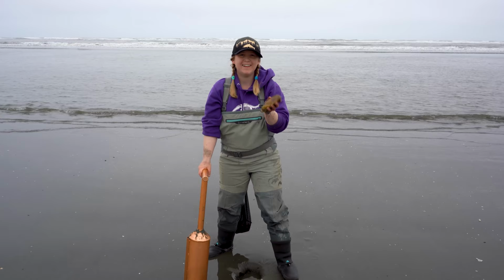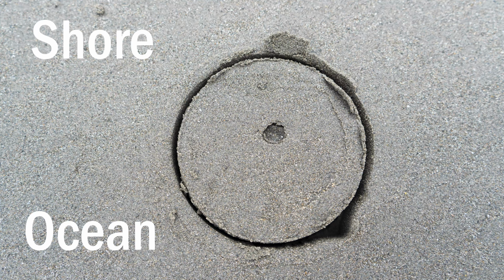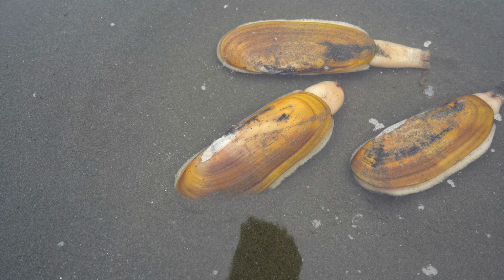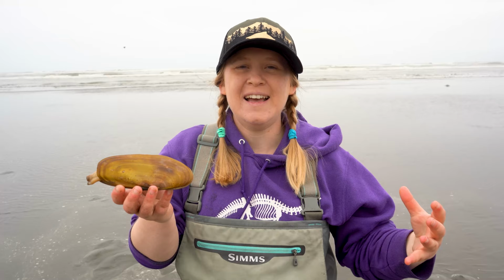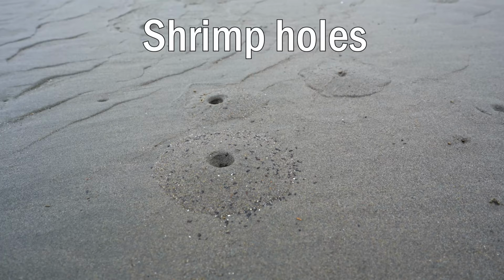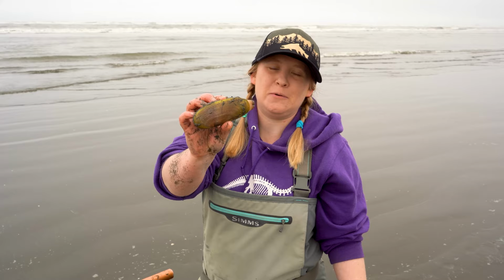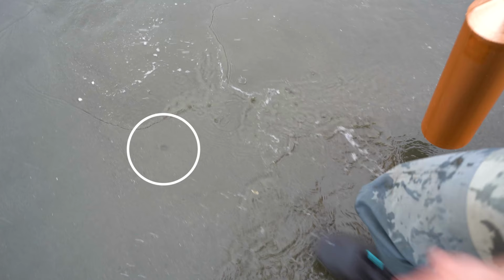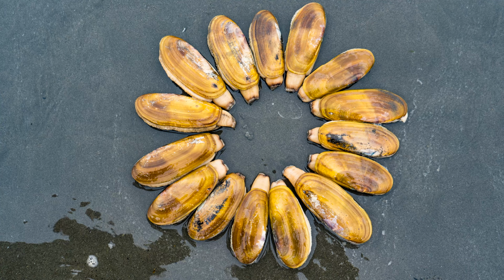The Best Way to Find & Dig Razor Clams (How to Dig Razor Clams in Washington)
Razor clams are one of the tastiest clams you can harvest in the Pacific Northwest. They are delicious and super easy to dig for. You just need a clam gun (or a shovel, or your hands if you're a beast) and a bag/container to put them in. You can get clam guns at pretty much any outdoors store (Sportco, Cabelas, Walmart even)...I prefer the aluminum ones with the vent holes because they're easier to use and hold up longer, but any of them will work.

We didn't get many opportunities this past season with an early closure due to domoic acid, but I'm super happy to be out on the beach again getting these tasty bites! (They also make spectacular crab bait if you find you can't eat your limit of 15 clams.)

We usually arrive 1 or 1.5 hours before low tide. If the clams are showing on their own, we might limit out in 20-30 minutes, but if they're not showing well (like today at this particular spot on the beach at least) then we use a *very sophisticated* stomping method to force them to show and still get our limits pretty quickly. Nom nom nom clammies!

Always check for biotoxin closures and current open harvest dates and locations (this is for Washington State)